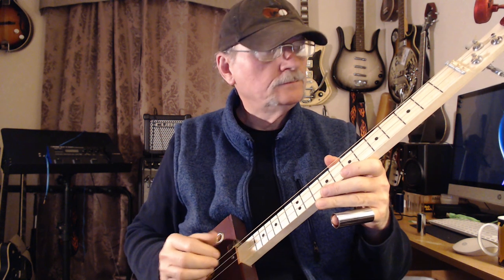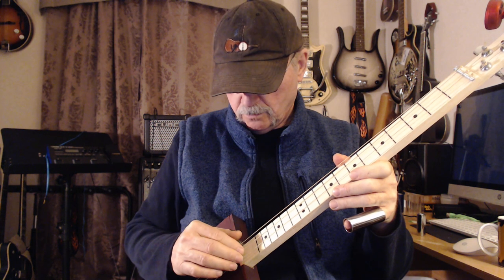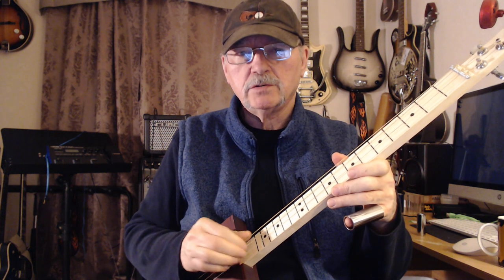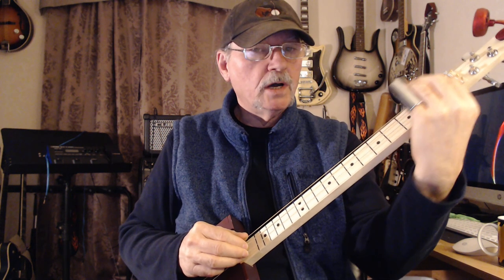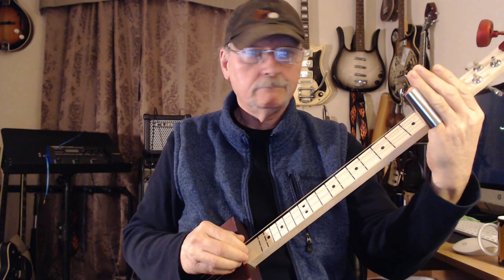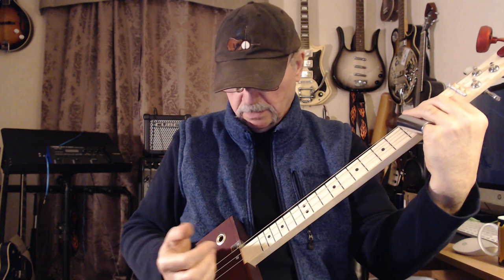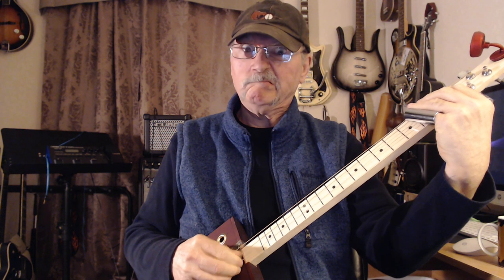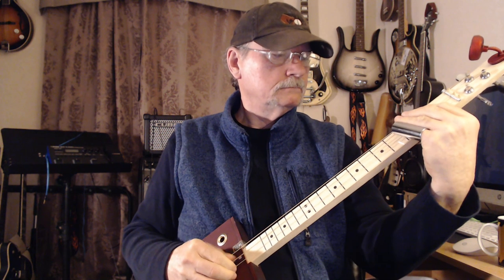La Grange by ZZ Top EASY fretless Cigar Box Guitar lesson (CBG) (fingerstyle boogie)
An easy way to play La Grange by ZZ Top on 3 string (CBG) fretless cigar box guitar just using a slide.